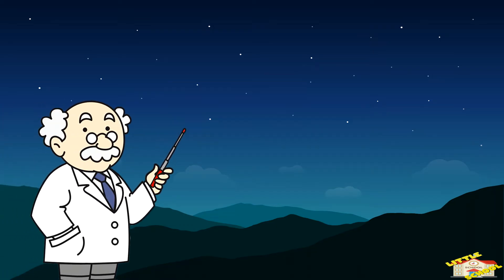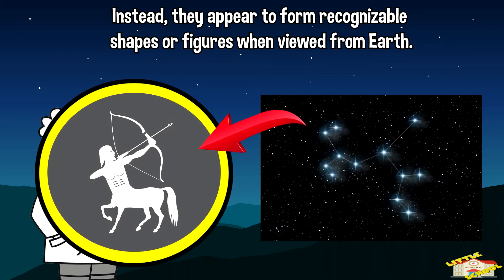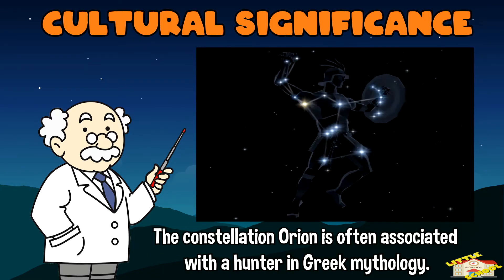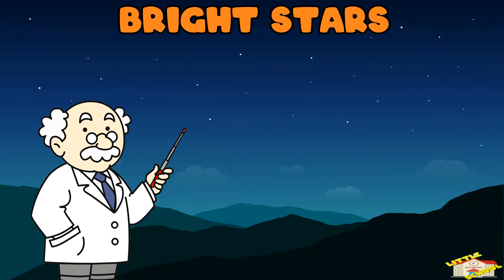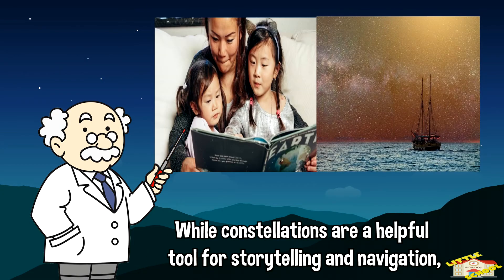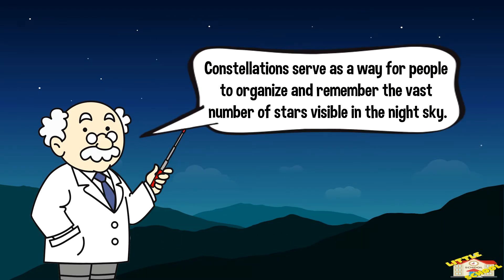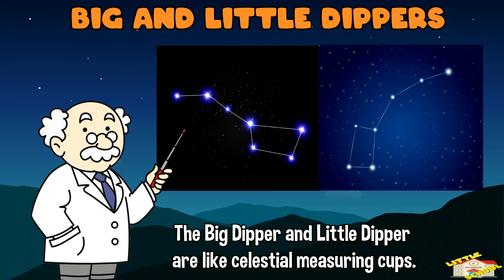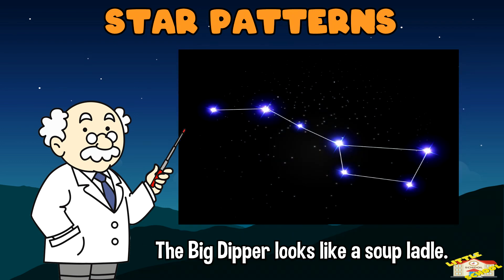Constellations | Science for Kids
Hey kids!

In today's video, we will be learning about Constellations.

Did you know that some constellations are named after animals?
Ursa Major and Ursa Minor represent the Great and Little Bears.

0:21 - What are constellations?
0:51 - Key points about Constellations
0:55 - Visual Patterns
1:14 - Cultural Significance
1:34 - Apparent Motion
1:53 - Seasonal Changes
2:12 - Bright Stars
2:28 - Astronomical Use
3:06 - Fun Facts about Constellations
3:11 - Animal Constellations
3:32 - Twinkle, Twinkle Little Star
3:50 - Seasonal Changes
4:06 - Big and Little Dippers
4:20 - Pleiades Sisters
4:35 - Star Patterns